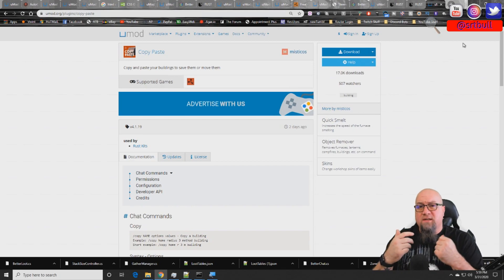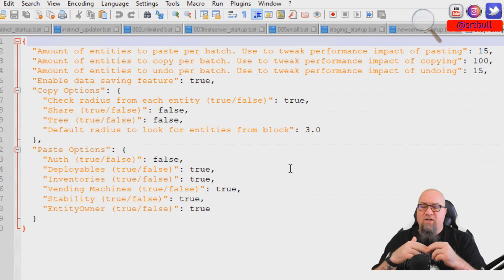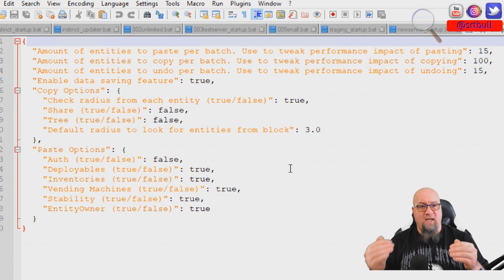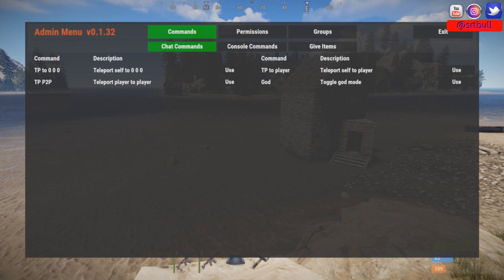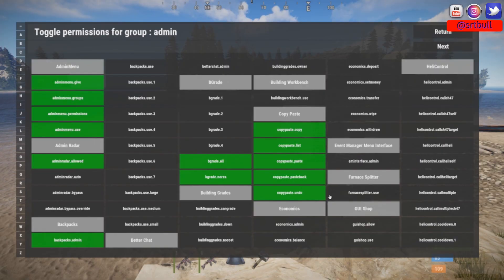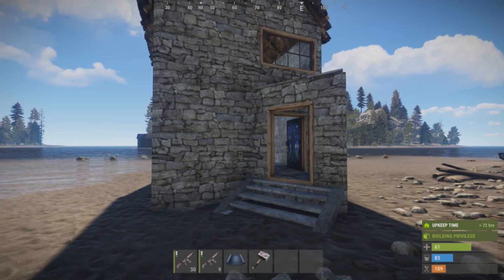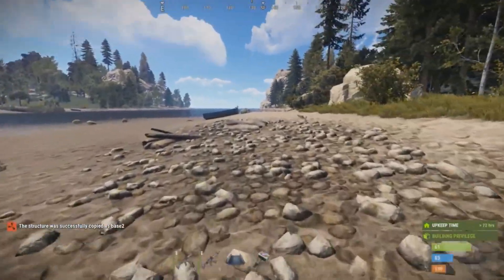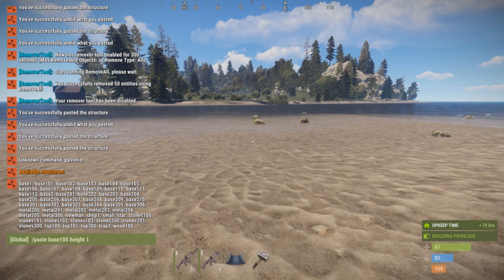How to COPY and PASTE Bases in RUST | Rust Admin Academy | Rust Tutorial 2020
A VERY powerful plugin that allows players with proper permissions to copy and paste bases, from one position to another, or even carry over into the next wipes.

Take care of each other.  Be safe, be smart.  Make good choices.

RAA
by SrtBull
Rust Tutorial